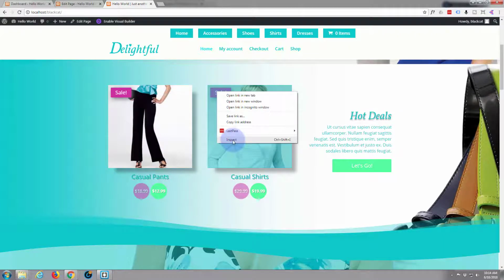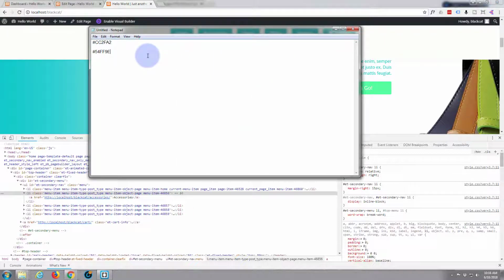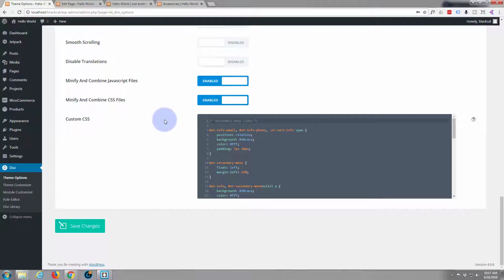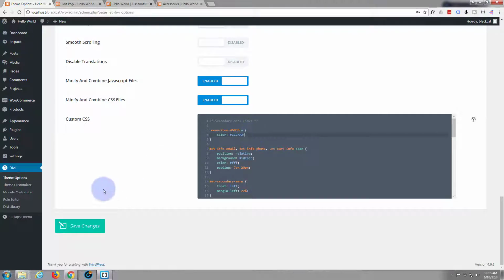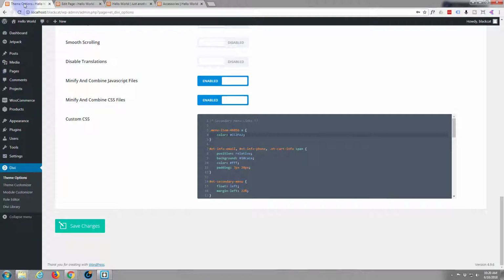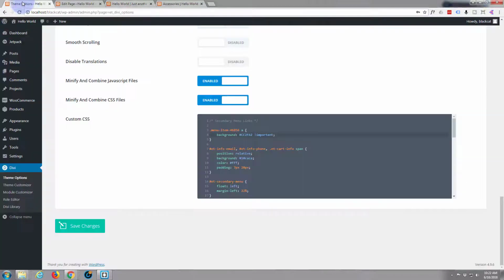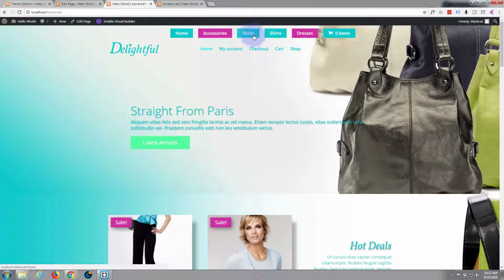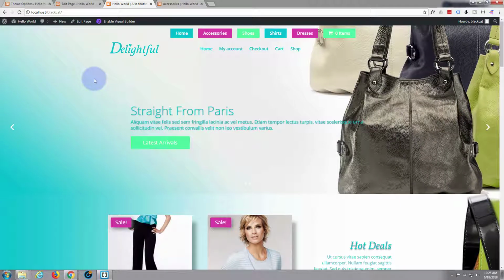Divi theme eCommerce tutorial Individual Menu Item Decoration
Divi theme eCommerce tutorial - Individual Menu Item Decoration. In this series of videos we are going to build an online eCommerce store using the awesome Divi Wordpress Theme. The Divi theme from elegant themes is absolutely awesome. Whenever I have a WordPress build, it's my go-to theme every time. I have built many, many sites with the Divi theme and it just keeps on getting better. Elegant themes keeps adding features, and tools to increase your productivity, as well as ease of use and site load speed. So if you are building a WordPress site I commend you give it a try. I am pretty sure you will not be disappointed.